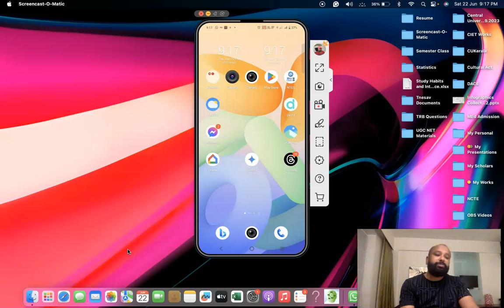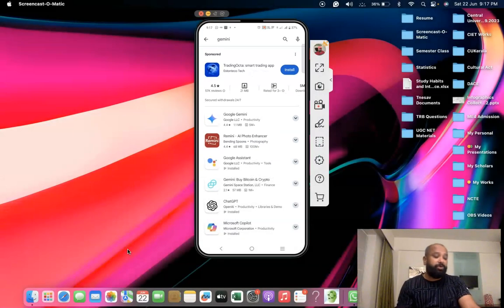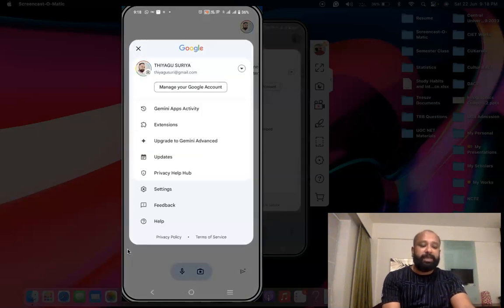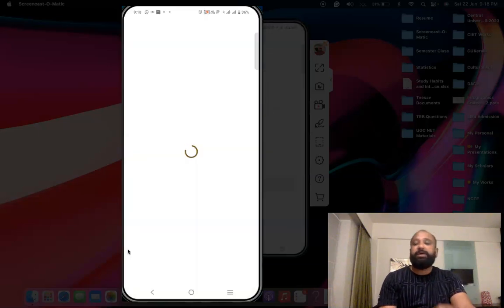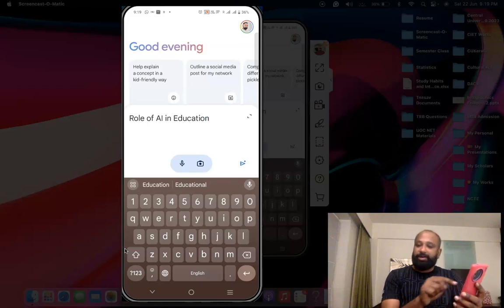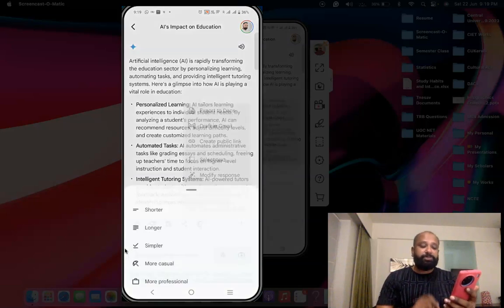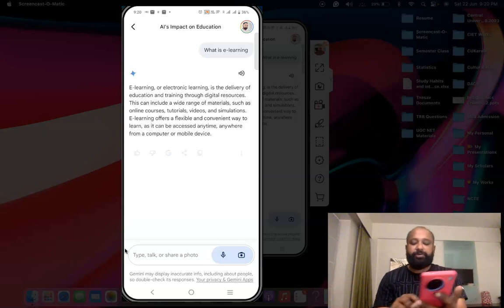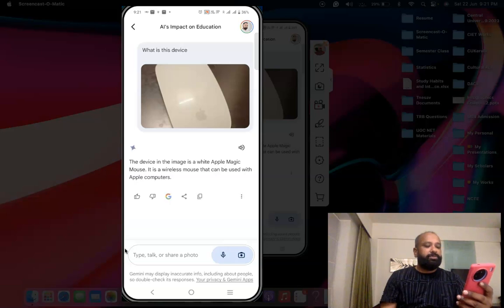Gemini Mobile App: User Guide (Google Chatbot)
This video is self-explanatory about how to use the Gemini Mobile App.